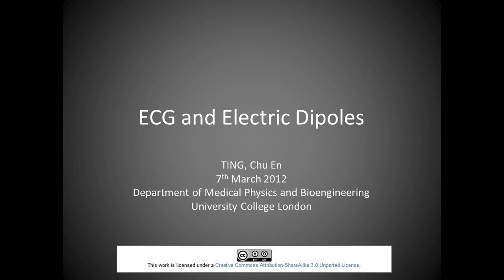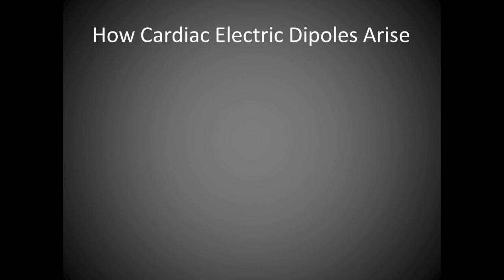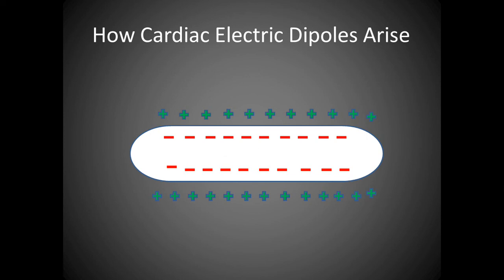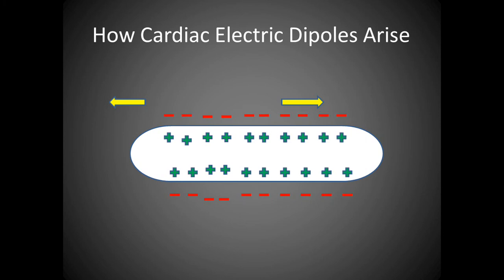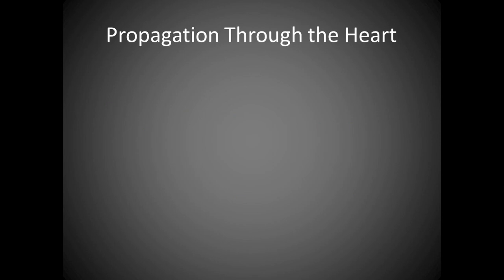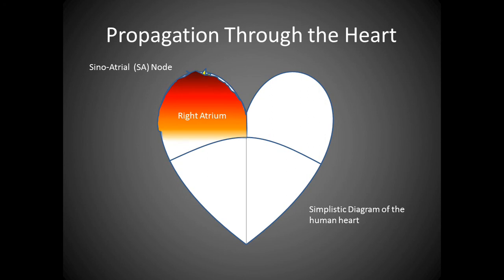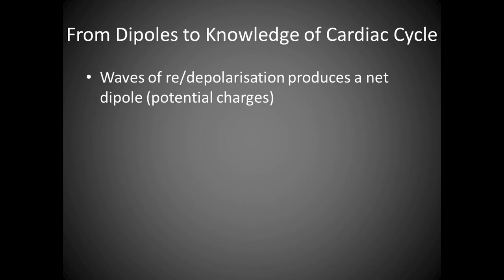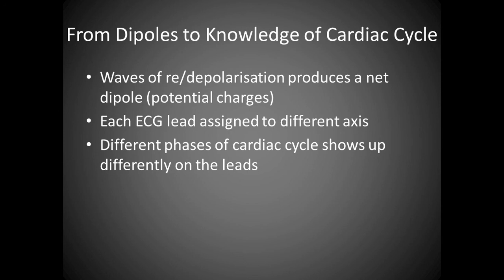ECG and Electric Dipoles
An explain of how the concept of an electric dipole is useful to understand how voltage measurements at the surface of a patient are related to phases of the cardiac cycle, by undergraduate student Chu En Ting from the Department of Medical Physics and Bioengineering at University College London.